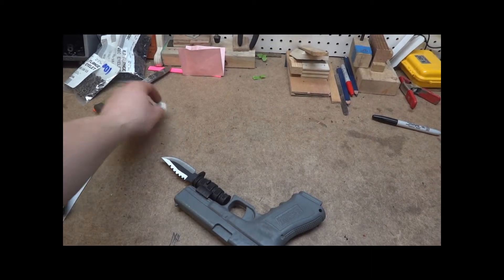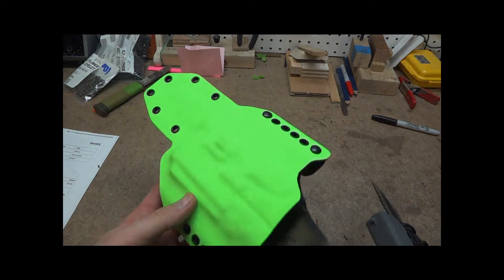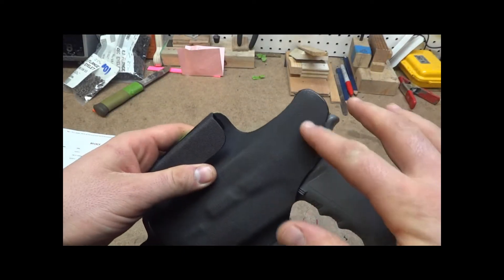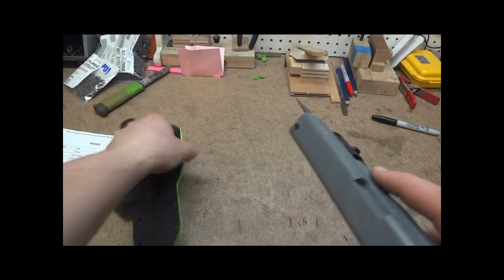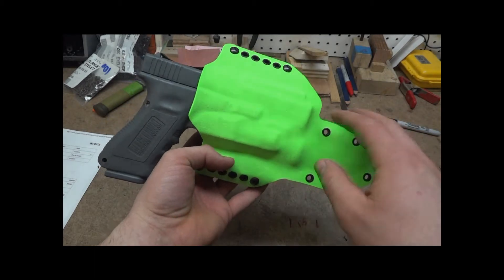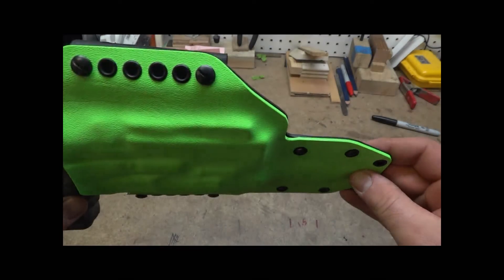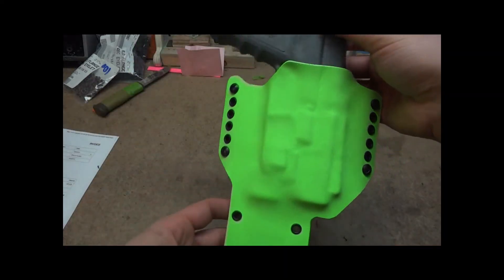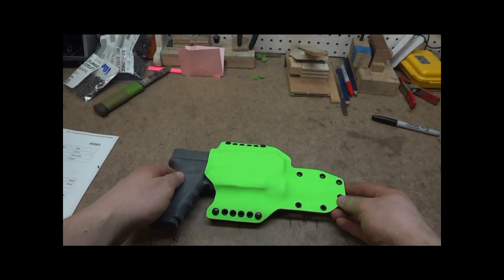Zombie Tactical Kydex sheath Grizzly-outdoors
A one off custom holster/sheath

made at Grizzly-outdoors.com